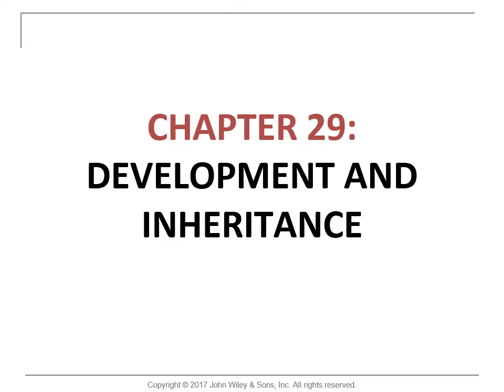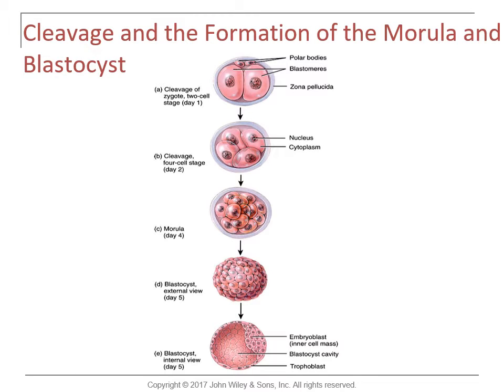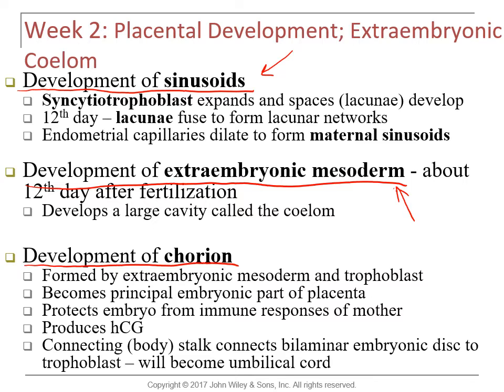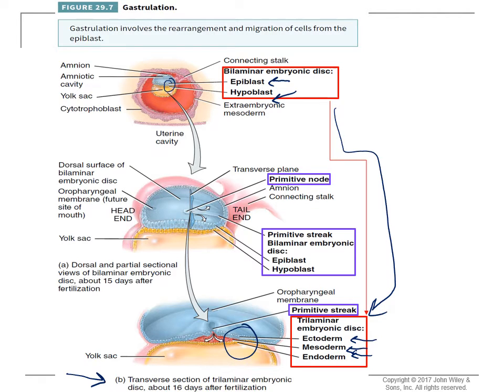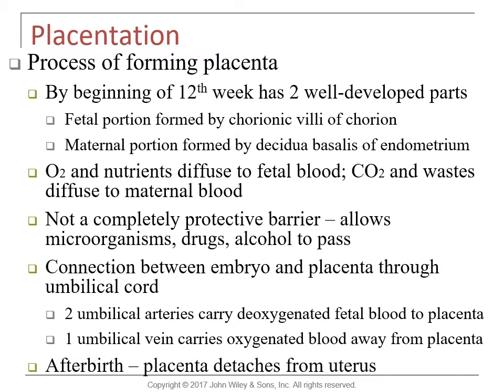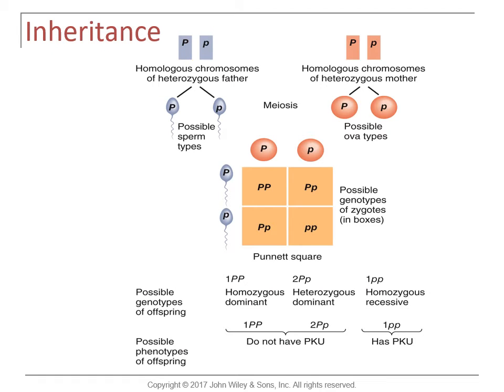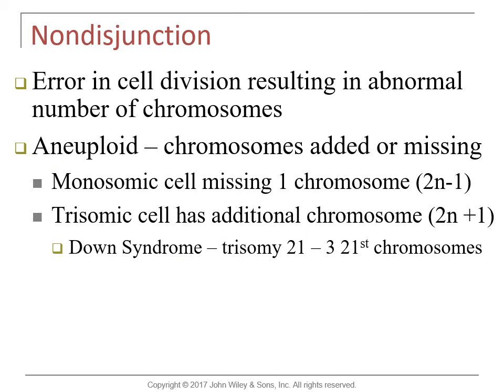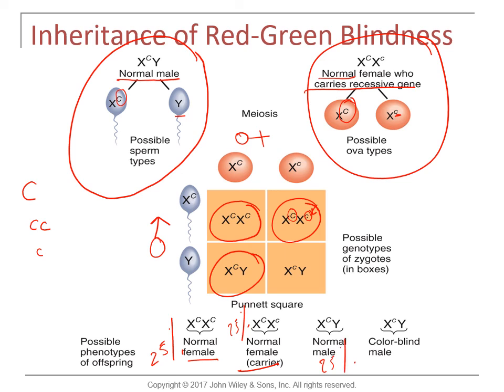Chapter 29 Development and Inheritance